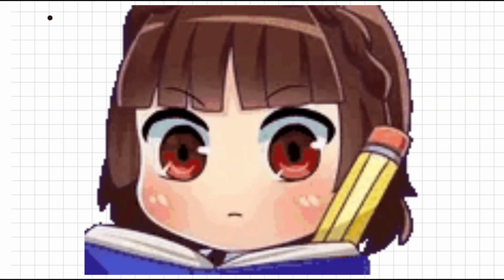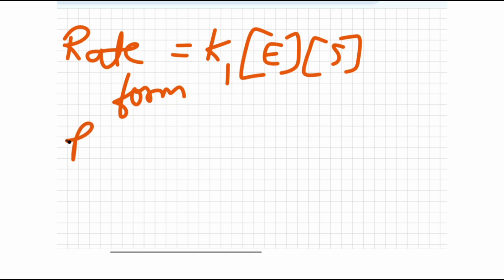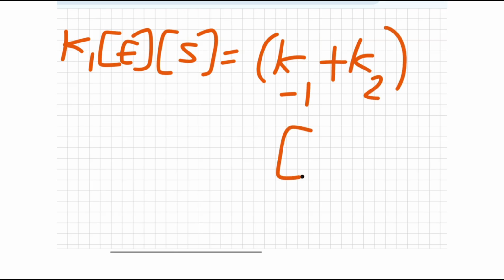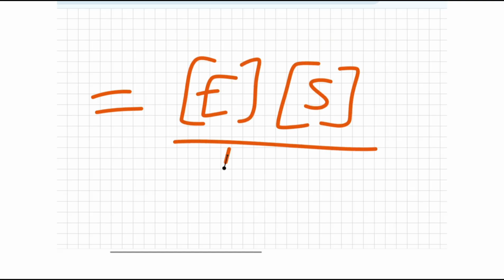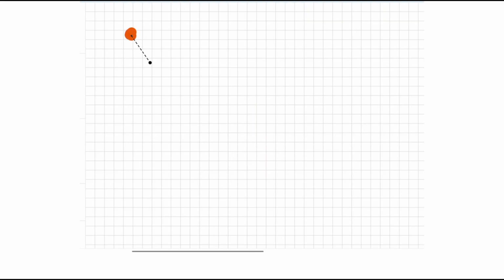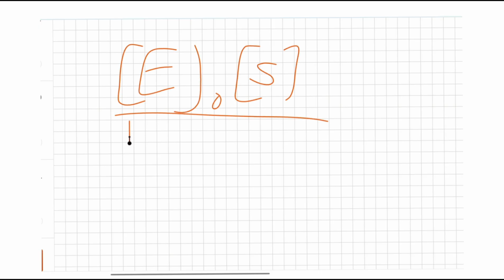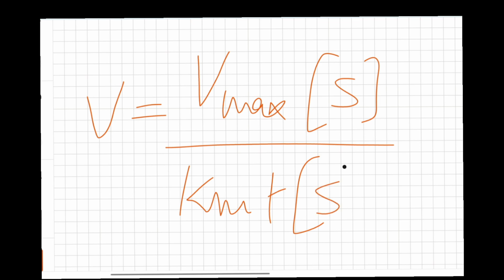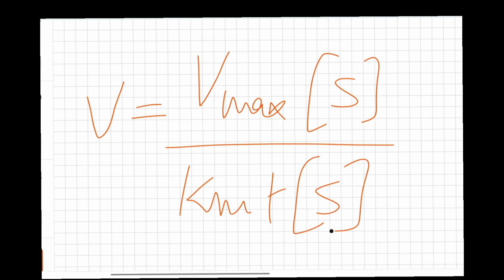Michaelis-Menten equation|Enzyme kinetics